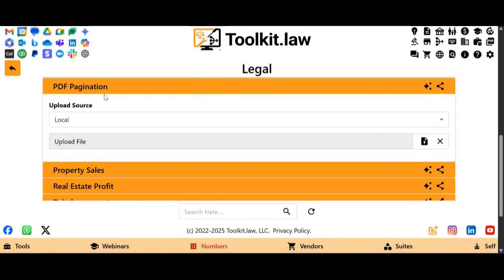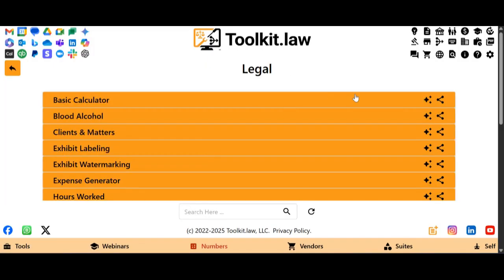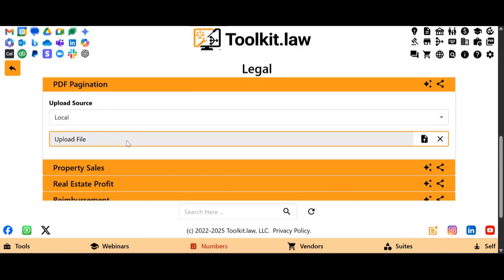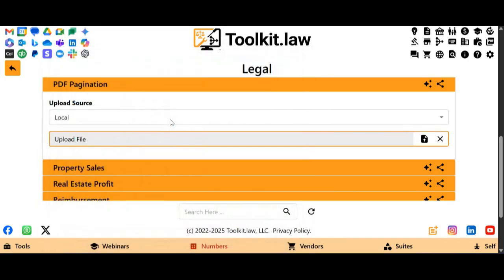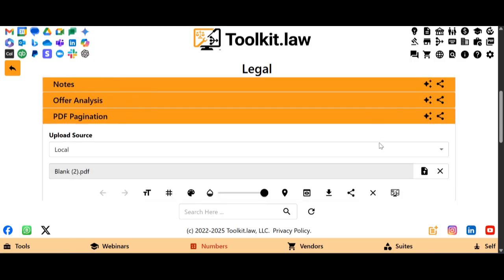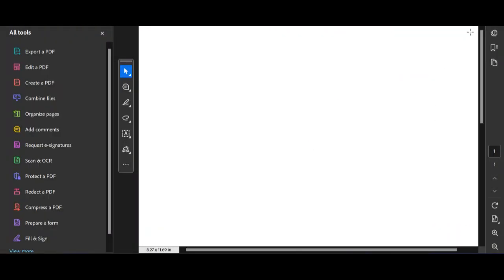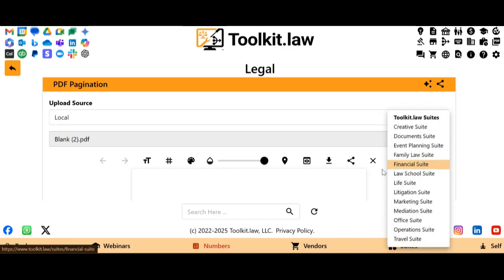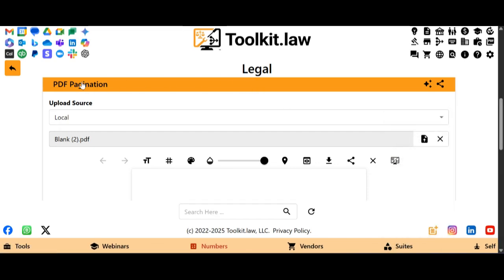How to Use Toolkit.law’s PDF Pagination Tool for Court Ready Documents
Take control of your legal document preparation with Toolkit.law’s PDF Pagination accordion. Built for lawyers, paralegals, clerks, and legal support teams, this tool lets you upload PDFs from your device or connected cloud services, including Dropbox, Google Drive, OneDrive, and more, and apply clean, consistent page numbers in seconds. No complex software. No manual edits. Just precise, court ready pagination directly in your browser. Use the Upload Source options to import your file, apply pagination with a single click, review the output, and download or share your finalized document instantly. Fully integrated with Toolkit.law’s Productivity Suites, your paginated PDFs sync seamlessly with related legal workflow tools. Organize your filings with clarity and confidence at Toolkit.law  Numbers  Legal  PDF Pagination.